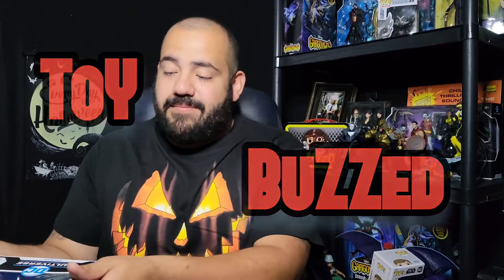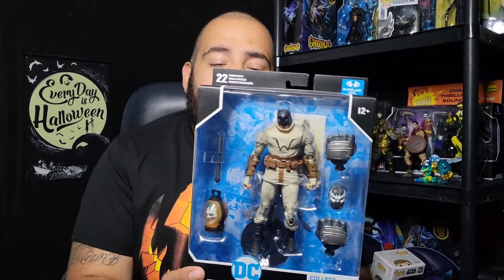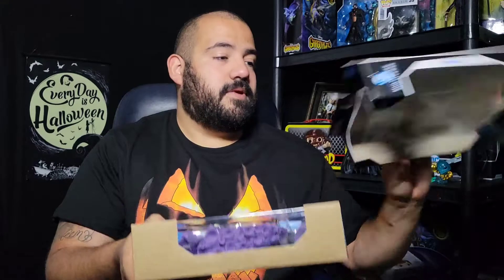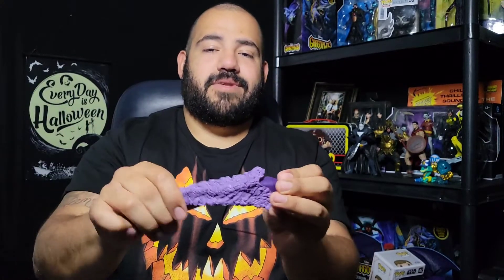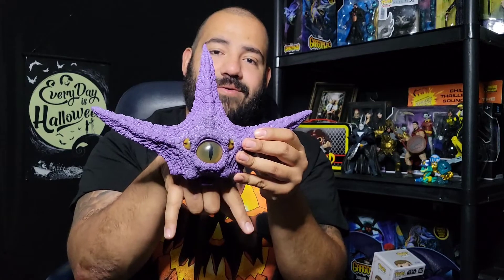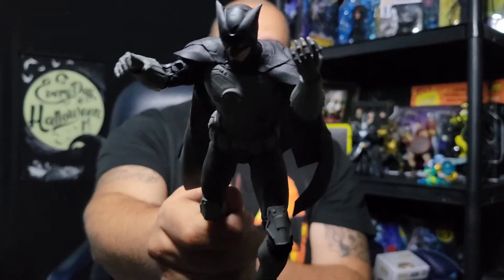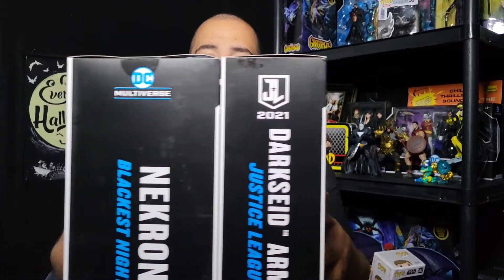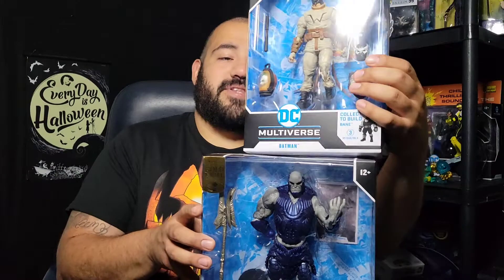Dc Multiverse STARRO Owlman unboxing McFarlane (ToY BuZZed Ep.3 )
Toy BuZZed Ep.3 , unboxing of owlman and the connection of starros arms with other random toy talk .